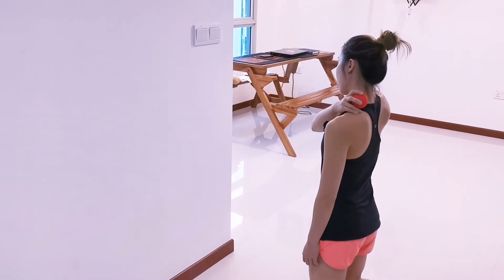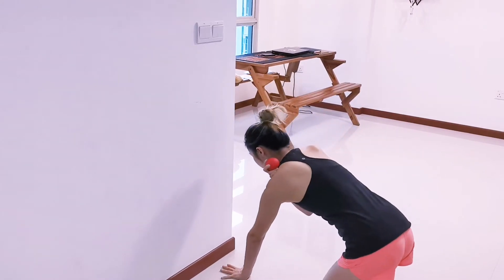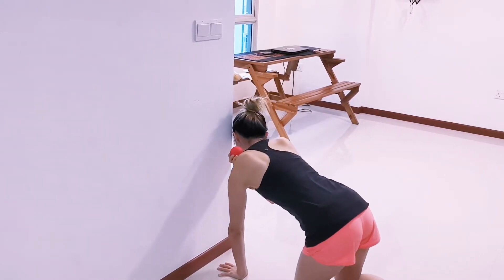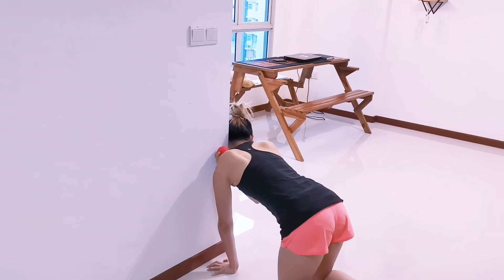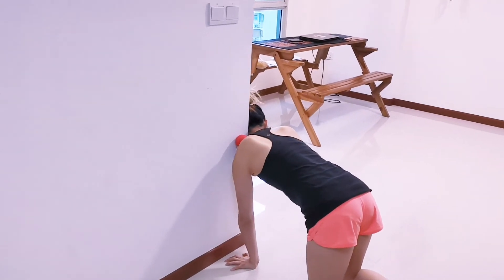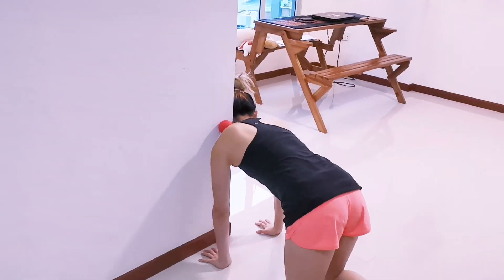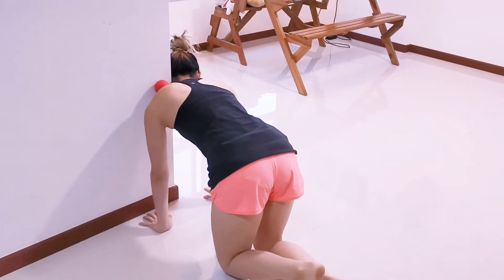Upper Trap Release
Upper Trapezius Release

Quick relief for soreness/strain at the top of the shoulders.

A long-term solution will be to improve your body awareness, strengthen the rotator cuff and scapular stabilising muscles group to reduce the compensation from your Upper Trapezius.

Poor posture contributes to the pain too, such as hunching your back and sticking your head forward for long hours. Always remember to keep your shoulders relaxed, and away from the ears.
Let us know if this helps to reduce your shoulder soreness!